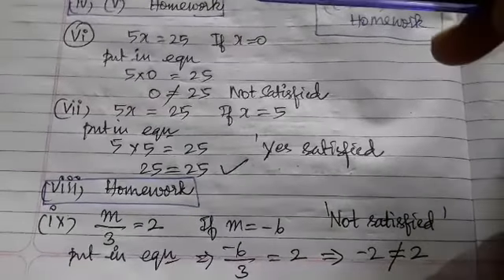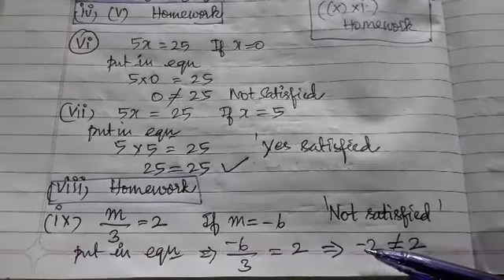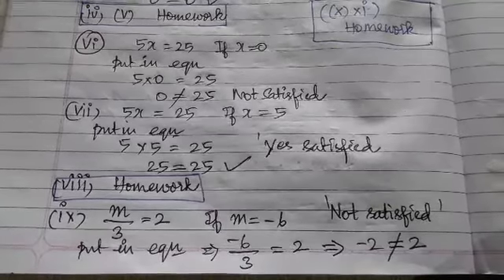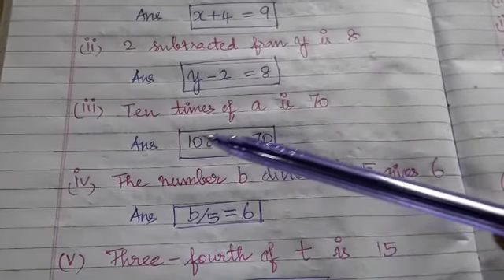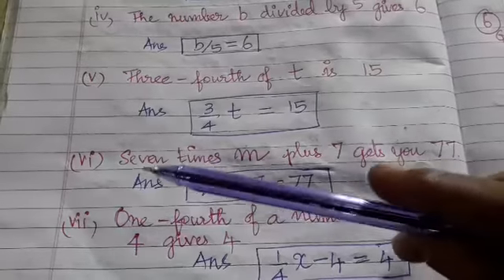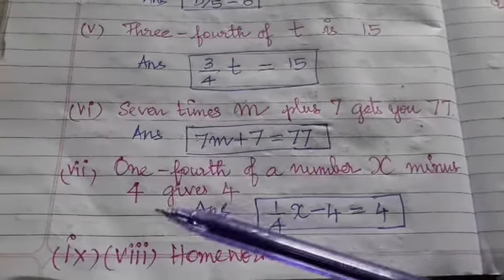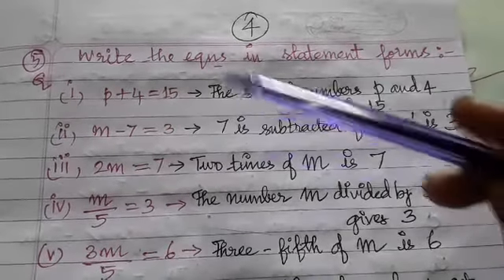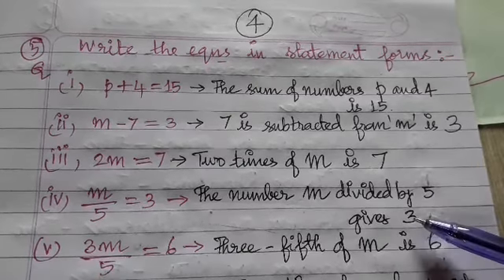Maths std 7th, 1st Sept 2020